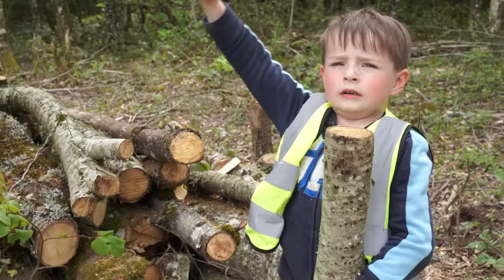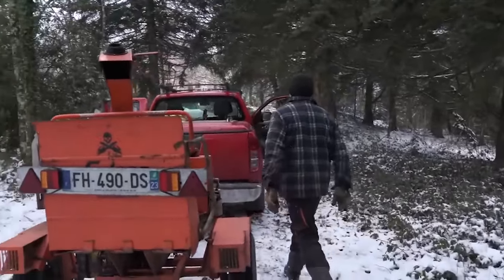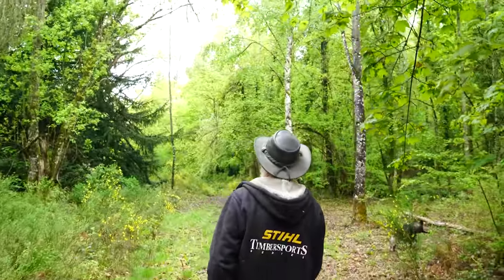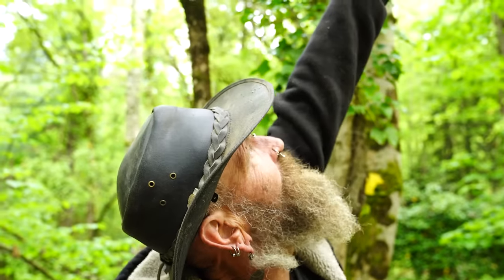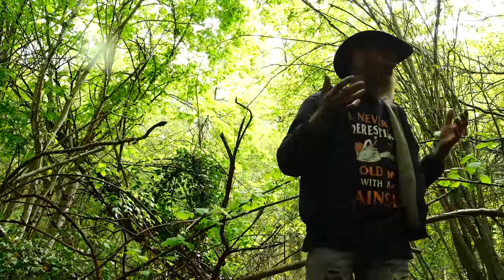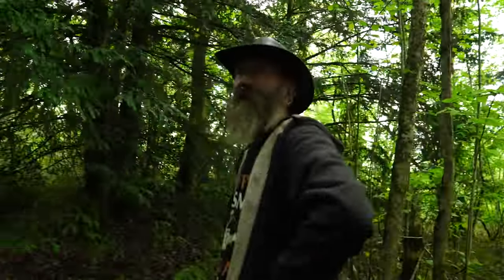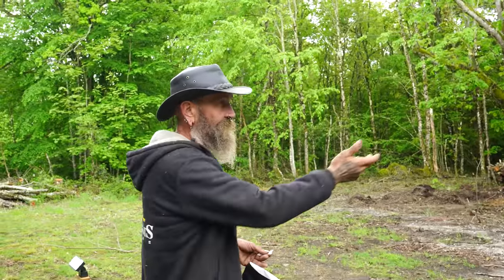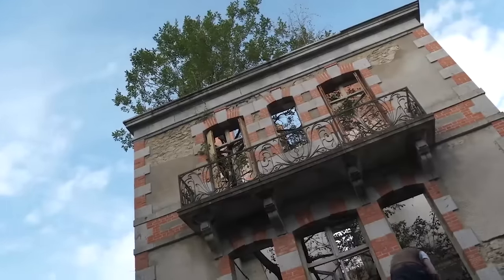The ultimate woodland plan, with Nic the tree surgeon; FULL TOUR